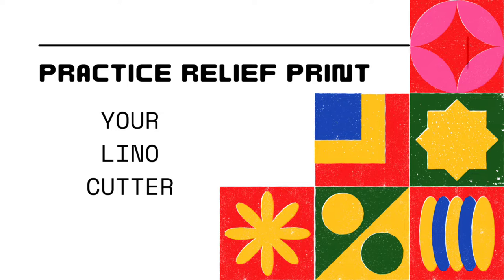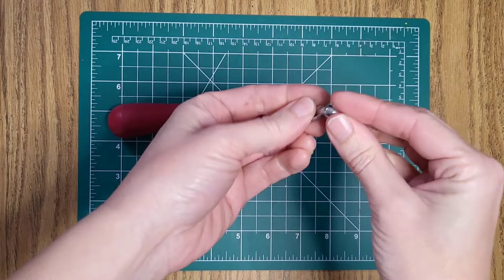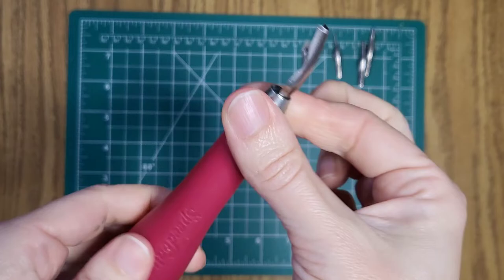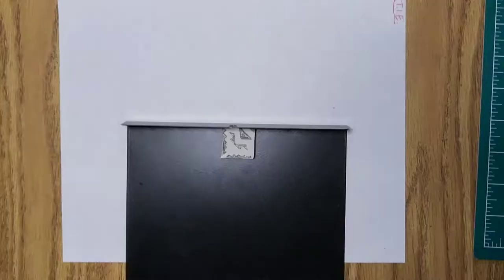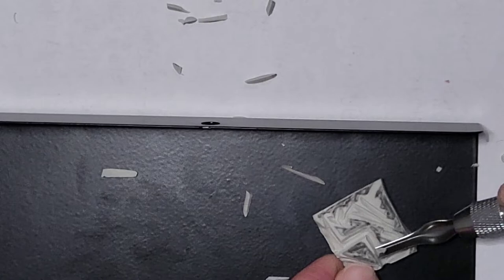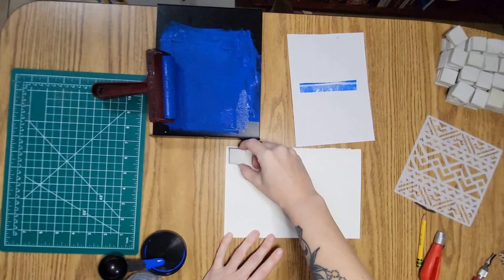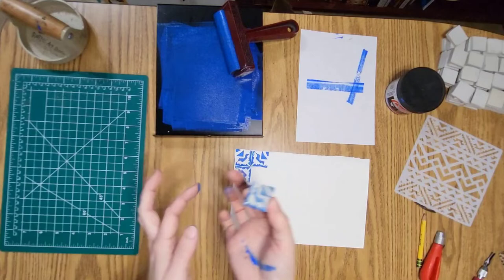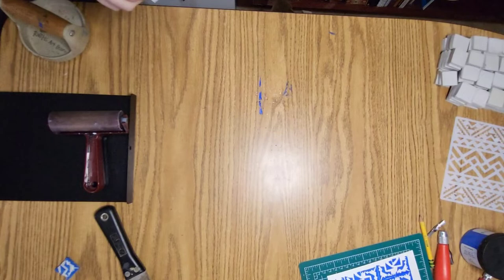Meet the Lino Cutter & Make a Pattern Relief Print for Practice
In this video I'll teach you the parts of your lino cutting tool, how to swap out the blade, and how to carve. You'll need the following materials:

▪︎ One single printing plate (I'm using a 1" x 1" Soft Kut rubber block, but you could a pink eraser, linoleum, wood, etc.)
▪︎ Gouge tool with multiple blade sizes
▪︎ Block printing ink
▪︎ Brayer
▪︎ Bench hook
▪︎ Baren
▪︎ Paper